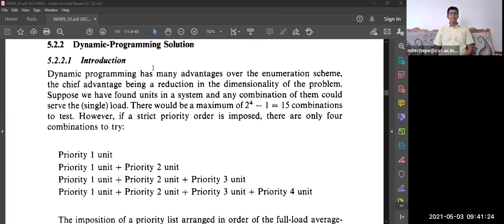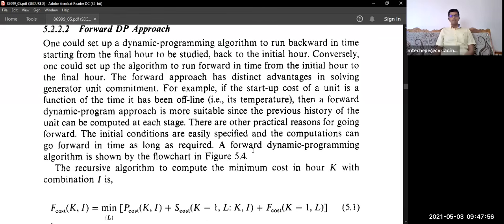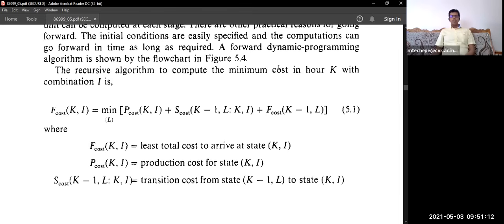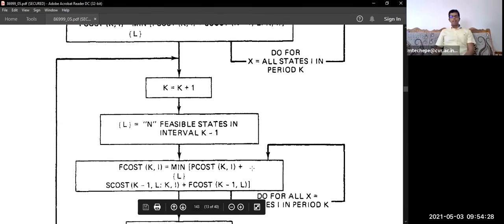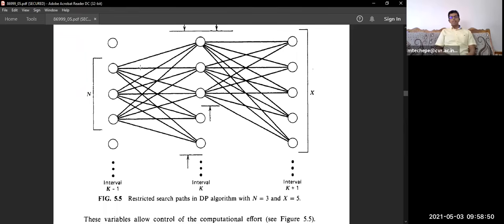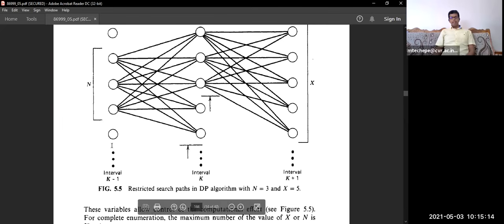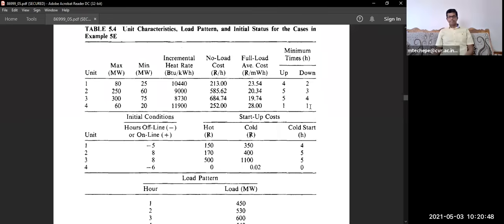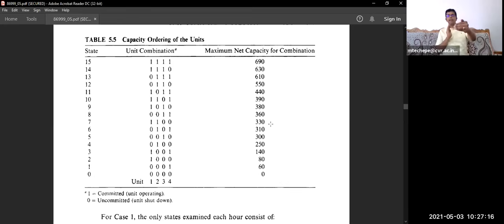Unit Commitment by Forward Dynamic Programming Method